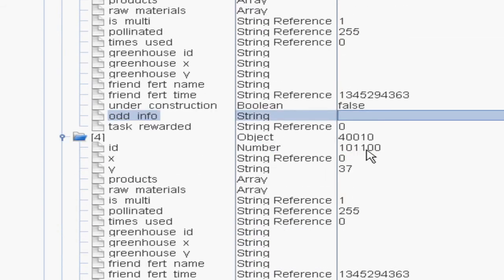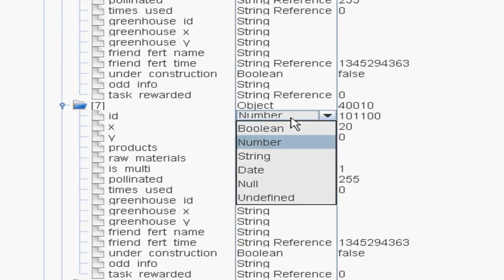زياده مستوى فى المزرعه السعيده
@@@@عصابة المزرعة السعيدة للمحترفين@@@@